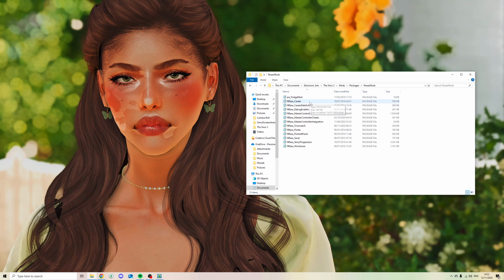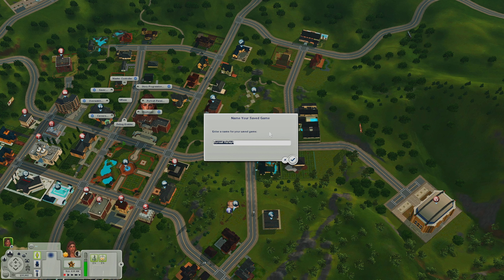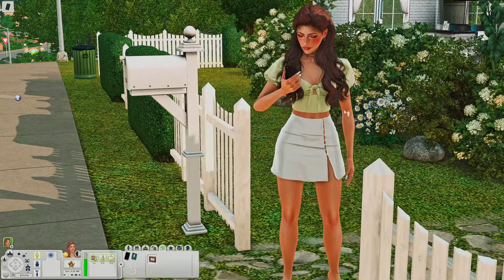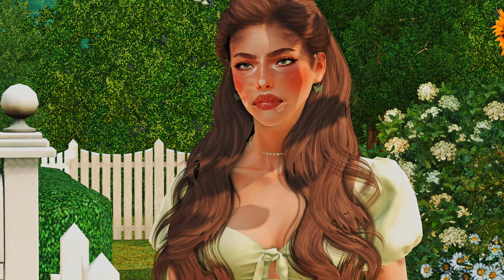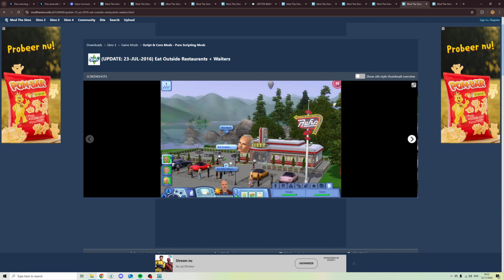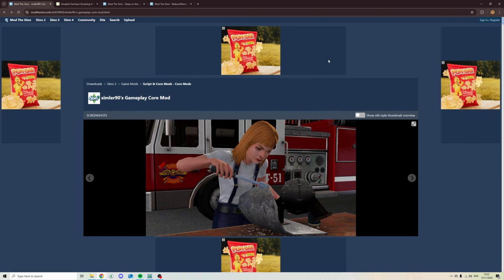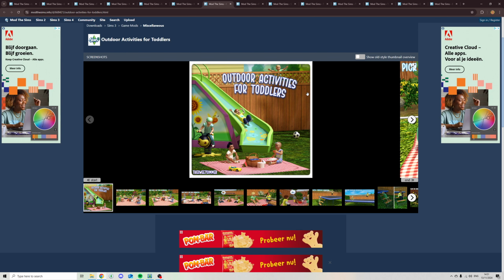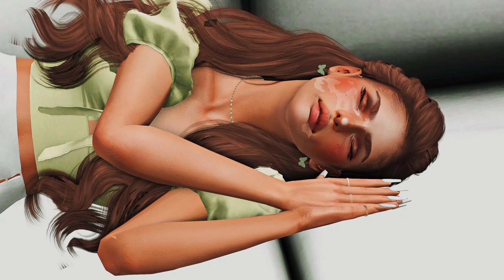All my Sims 3 mods 🤍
♡ Timestamps
0:00 Intro
0:29 NRAAS mods
10:53 CAS mods
12:06 Default replacements
16:43 Environmental mods
18:50 Game mods
47:40 Outro

EA App ID: Florydaa

♡ Channel Member Perks ♡
♡ €1,99 a month (Rosegold)
- Loyalty badge and custom emotes
- Member only community posts

♡ €4,99 a month (Elite)
- All the perks from the previous tier
- Member only Discord channel

♡ €7,99 a month (VIP)
- All the perks from the previous tiers
- Early access to all of my videos
- Member only (CAS) videos